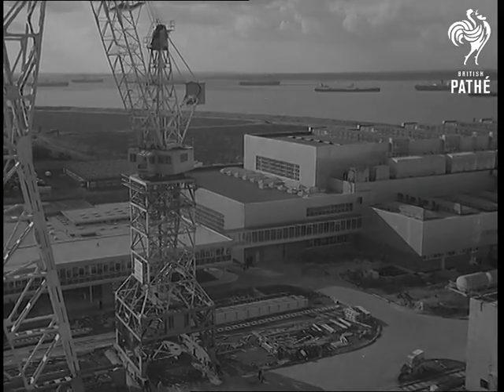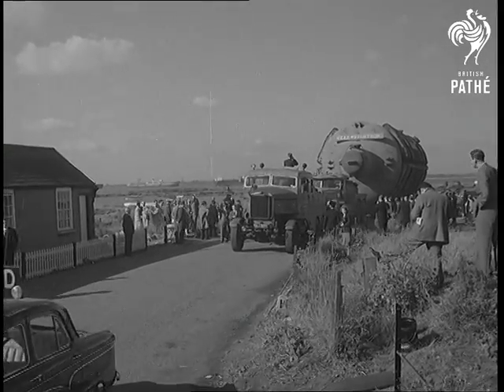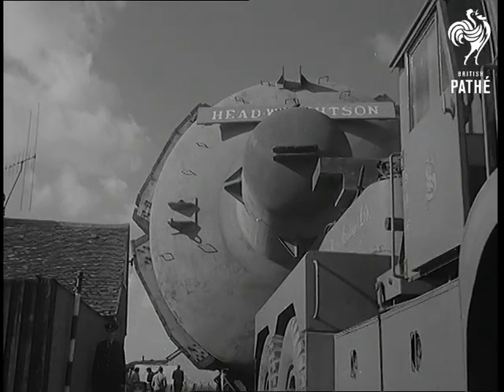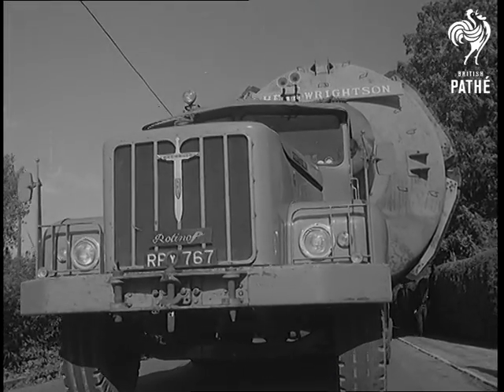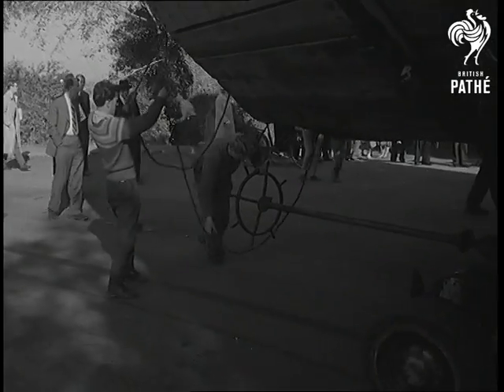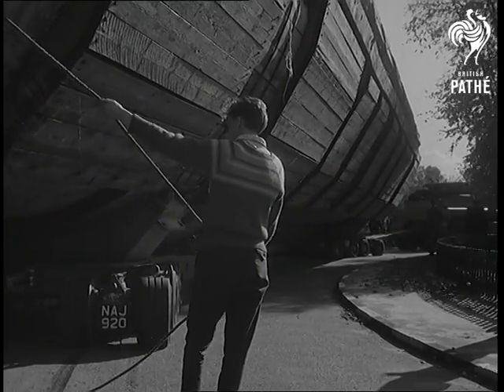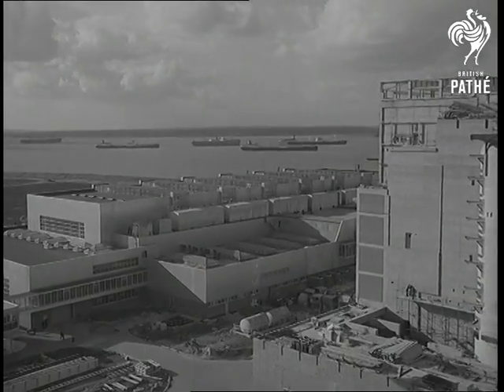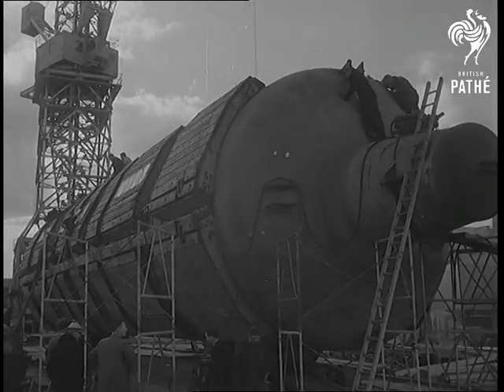Reactor On Tow (1959)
Title reads: "Reactor on Tow".

Bradwell, Essex.

Various shots of Bradwell Nuclear Power Station.  Various shots of police car escorting tractor towing new heat exchanger through small village. C/U notice on top of police car reading: "Wide Load". The convoy travels very slowly, a man stands in front guiding it. More shots of convoy on the move.  C/U driver and his mate in the tractor cabin, looking a bit nervous. Various shots convoy rounding a bend, going through the gates and towards the power station.   More shots of the power station with ships at sea in distance.  L/S of reactor on trailer.

Note: letter concerning story on file.
 FILM ID:1701.13